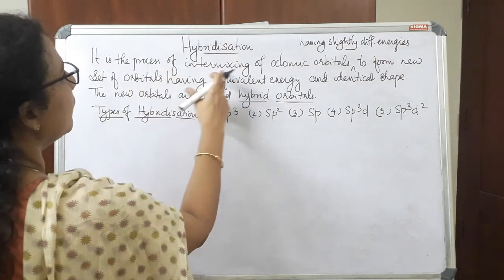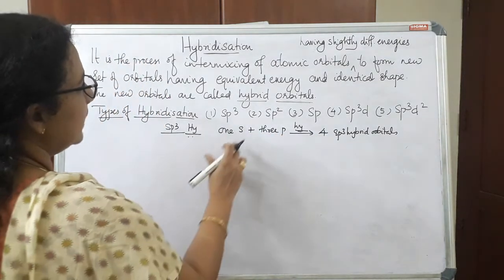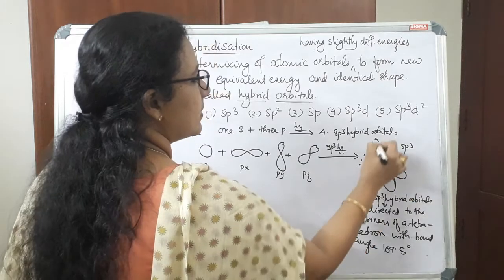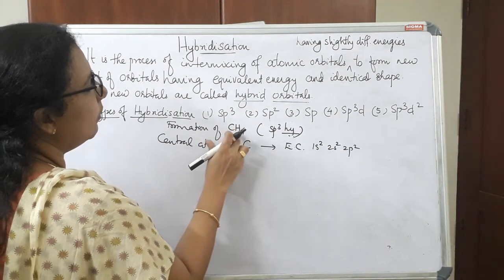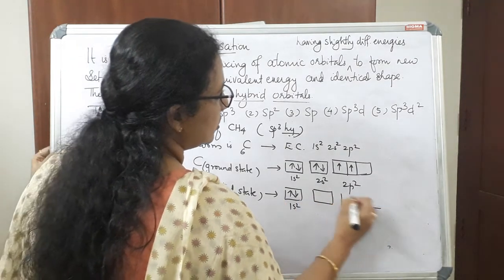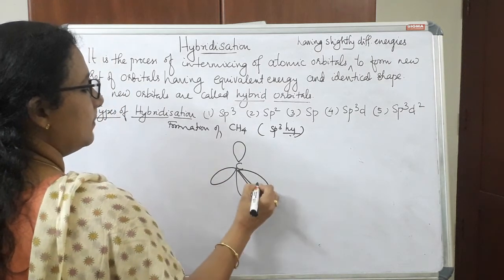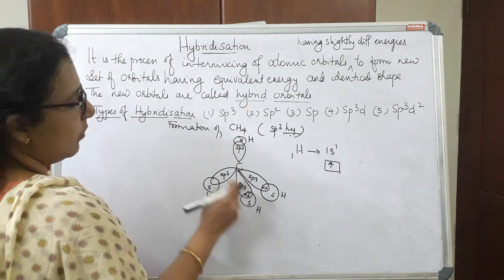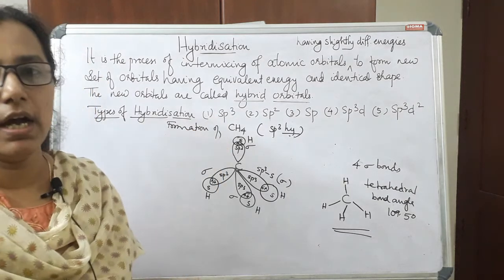Hybridization (sp3)|class 11|Chemistry |CBSE/NCERT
Hybridization
sp3 hybridization
geometry of methane
tetrahedral hybridization
class 11
chemistry
chapter 4
Chemical bonding and molecular structure
CBSE
NCERT
chemitreat online chemistry lessons